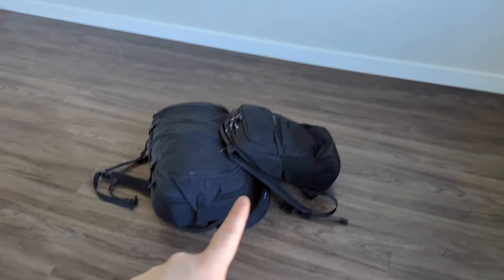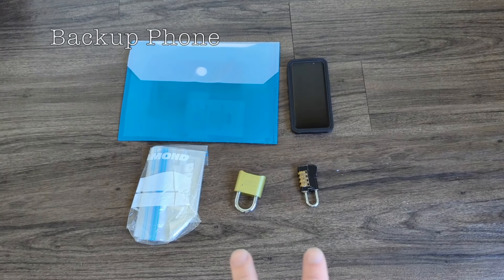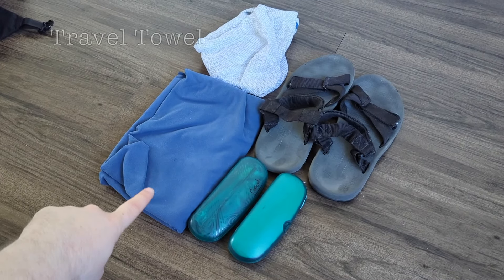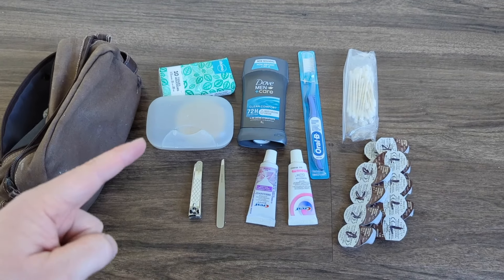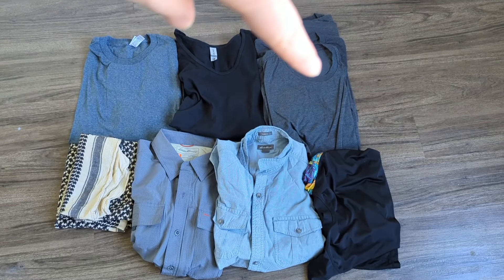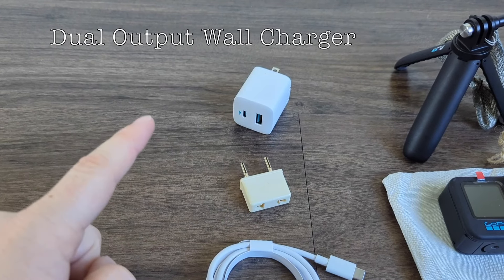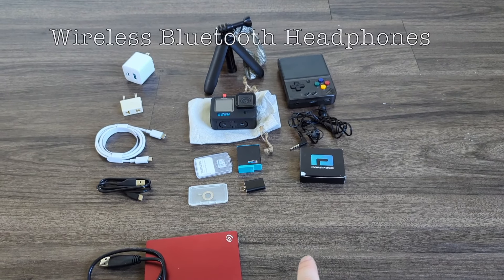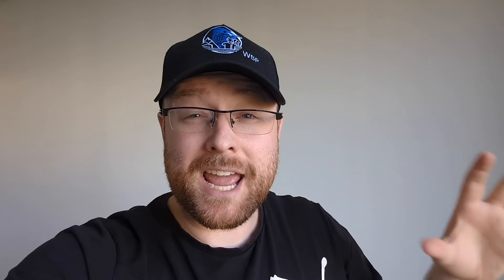12 Month Men's Carry On Packing List | Onebag Travel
You are welcome for the perfect packing list.

12 Month Men's Carry On | Packing List | Onebag Travel |
If you are doing some travel and are backpacking, here is a breakdown of my bag for our upcoming trip. Nearly the perfect packing list for travel (We think).

We travel by carry-on only and are going for almost a year. If you are sick of hauling around a rolling suitcase and want to add the ability to go anywhere, check it out. Onebag (or very near it) travel is certainly the way to go! If you have questions, ask away!